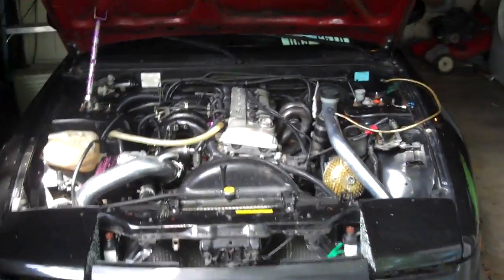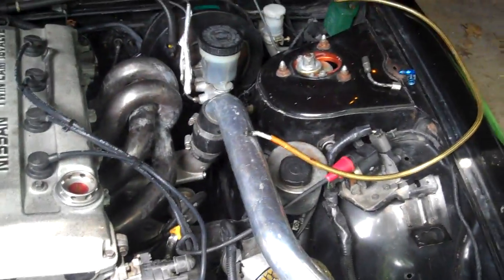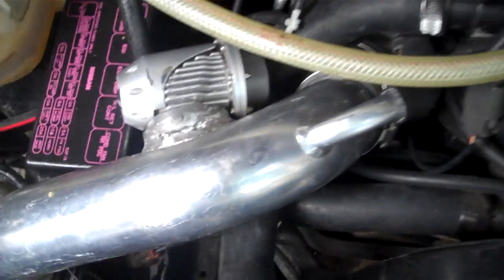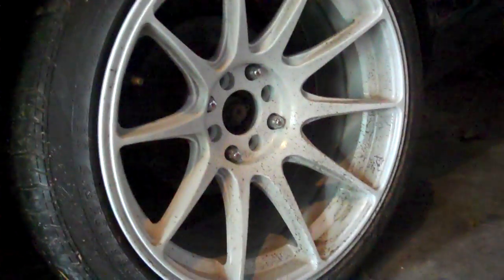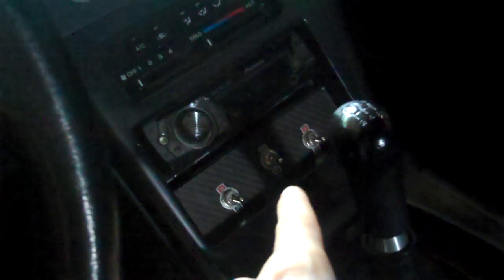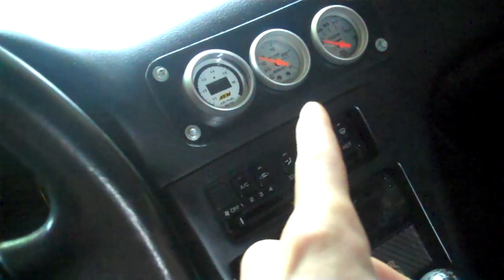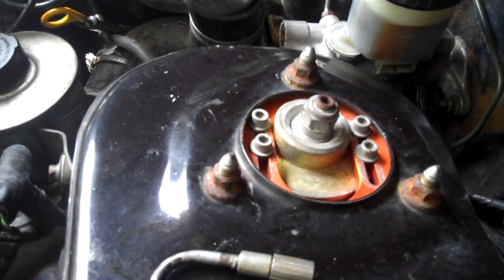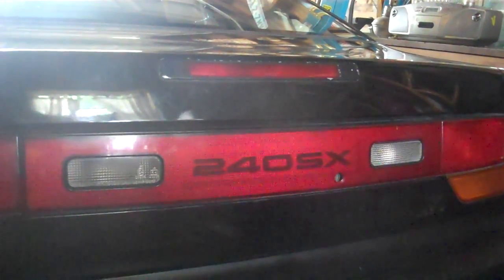1993 240sx ka24det 4 sale (sold)